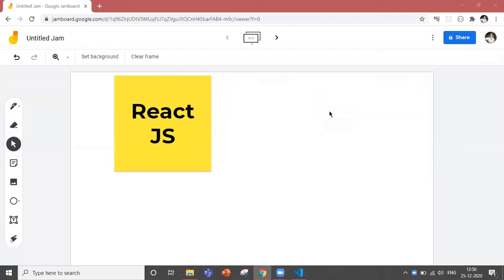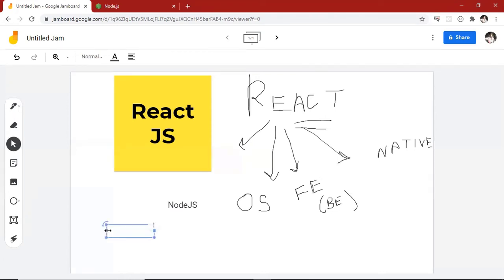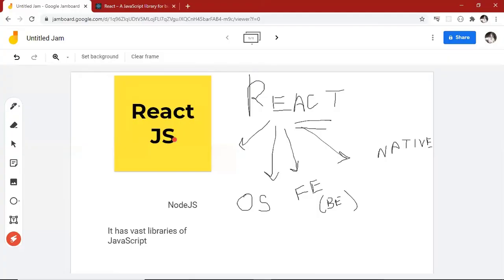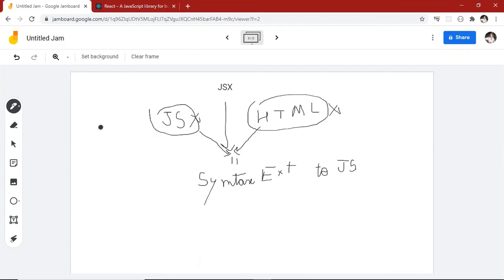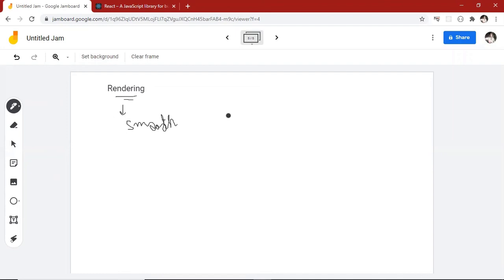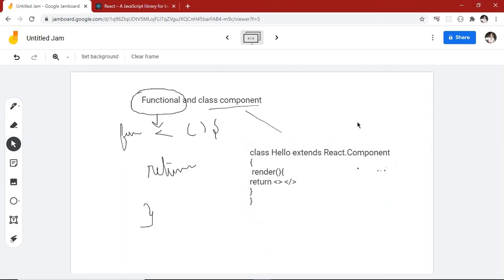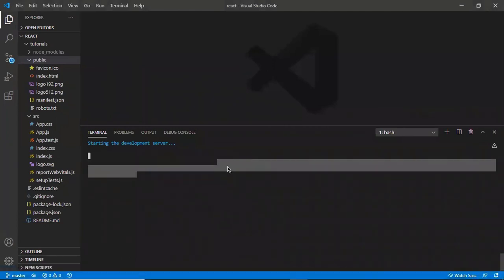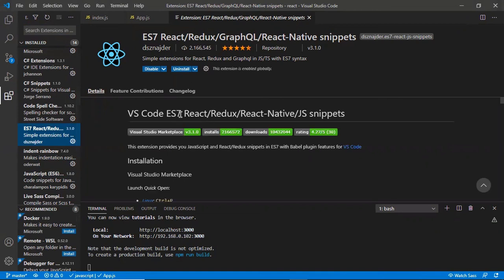Introduction to REACT | Shibam Dhar | Coden_tech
Learn React from Basics from Shibam Dhar